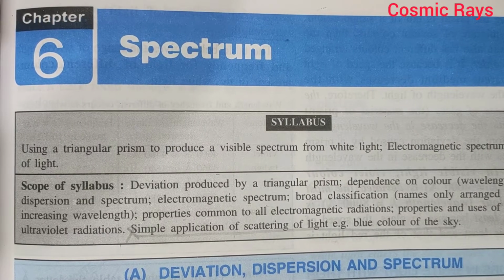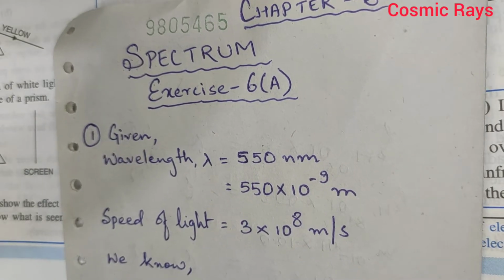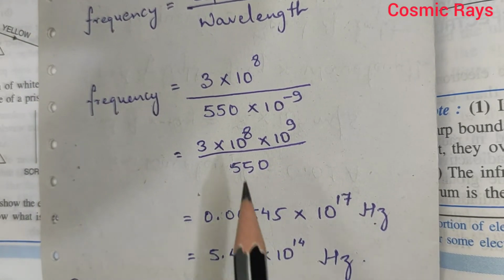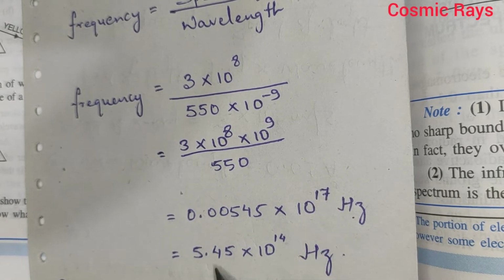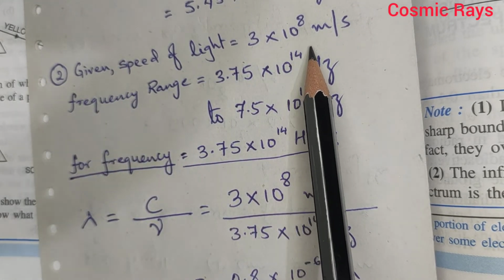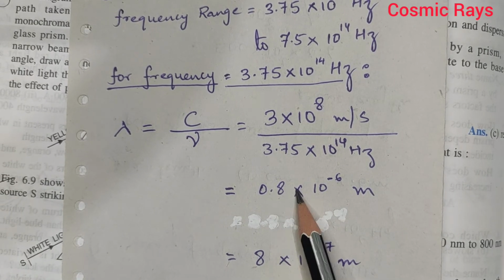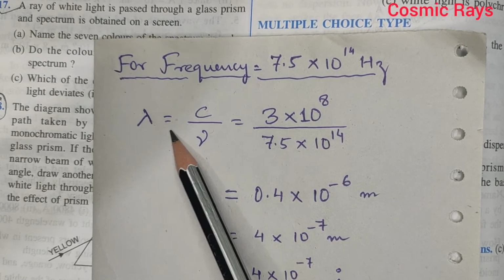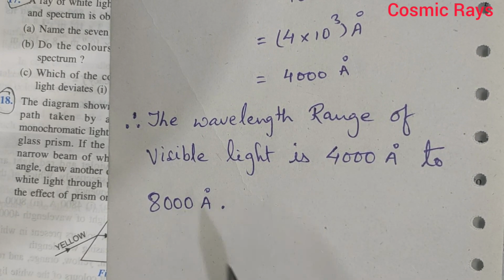ICSE CLASS X PHYSICS SPECTRUM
Numericals of Exercise - 6(A)